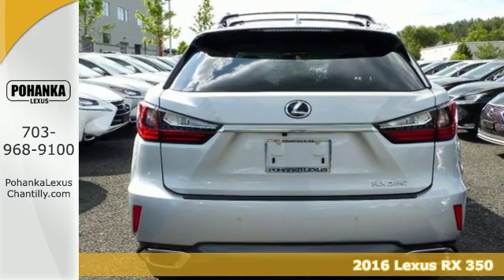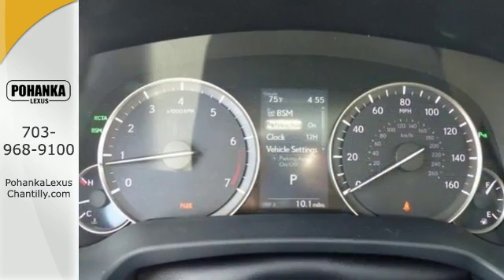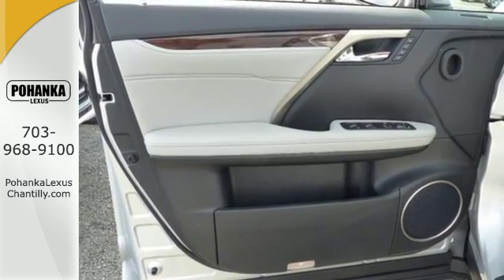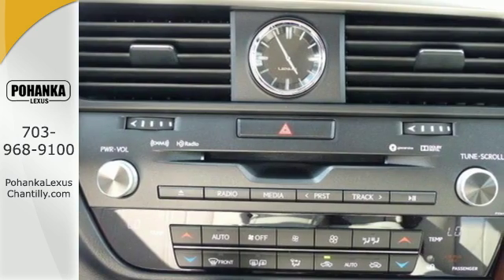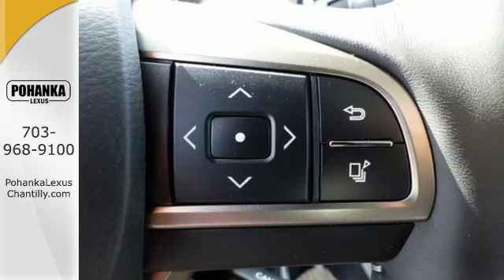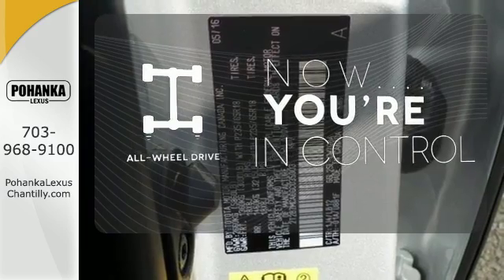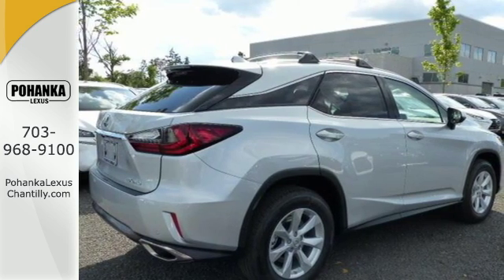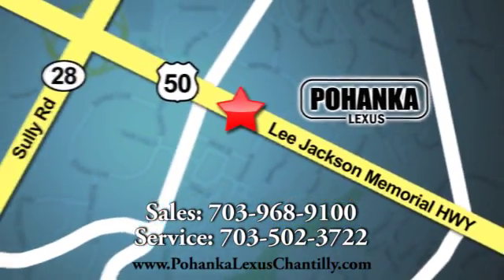New 2016 Lexus RX 350 Chantilly Dale City VA DC, MD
Year: 2016
Make: Lexus
Model: RX 350
Trim: AWD 4dr
Engine: L 6 Cyl.
Color: Silver Lining Metallic
Interior: Stratus Gray
Stock #: RXGC35003
VIN: 2T2BZMCA6GC035003
Packages P 2Q All Weather Floor Mats with Cargo Mat P Z1 Cargo Net,Cargo Mat,Wheel Locks & Key Glove Accessories F BD Blind Spot Monitor w/Rear-Cross Traffic Alert F HF Touch Free Power Rear Door F HS Heated and Ventilated Front Seats F NW Navigation System with 12.3 multimedia display Lexus Enform Destinations (1-year trial subscription included), Lexus Enform App Suite (Complimentary) F PA Intuitive Parking Assist F PM Premium Package Includes: Leather Trim Seats, Power-folding Outside Mirrors, Driver's Seat/Steering Wheel/Mirror Memory, Rain-sensing Wipers, Aluminum Roof Rails F SR Moonroof F WN Espresso Walnut Interior Wood Trim F WR Heated Leather Steering Wheel P 3T Cargo Cross Bars

Address:
13909 Lee Jackson Memorial Hwy